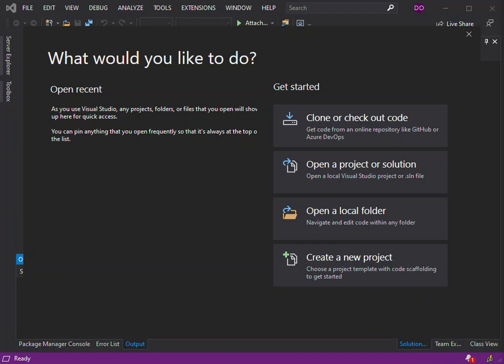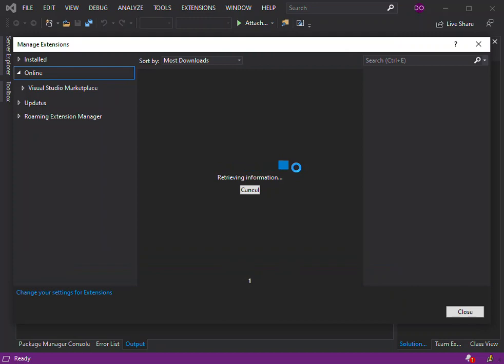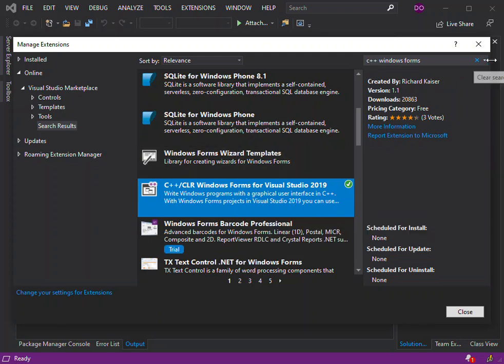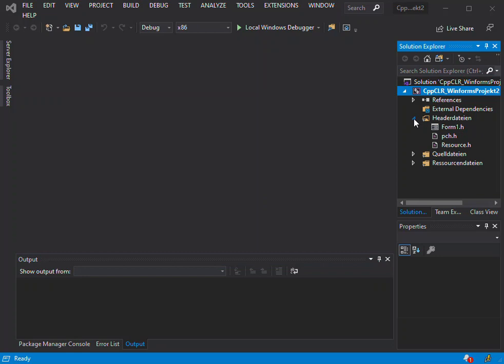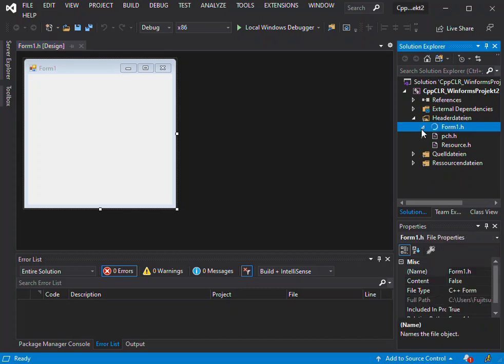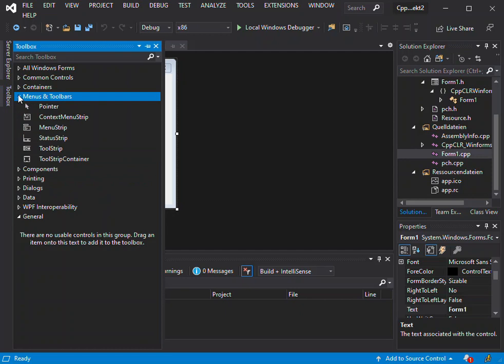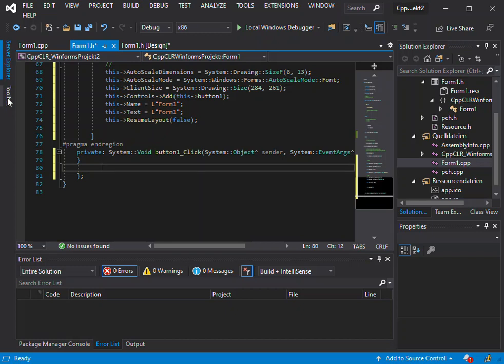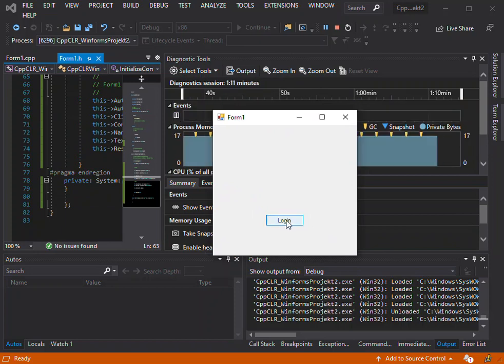C++ WinForms in Visual Studio 2019 | Getting Started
With Windows Forms, you can create powerful Windows-based applications. The following topics describe in-depth how to harness the power of Windows Forms to display data, handle user input, and deploy your applications easily and with enhanced security